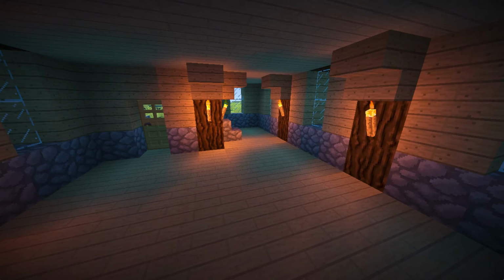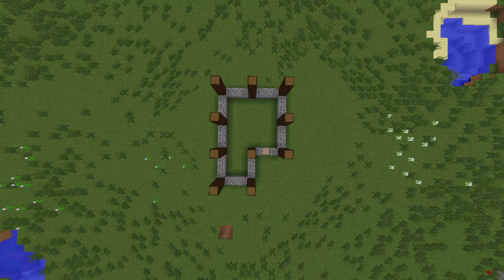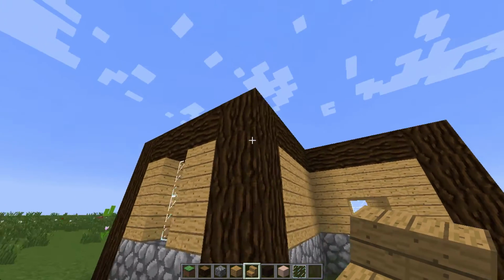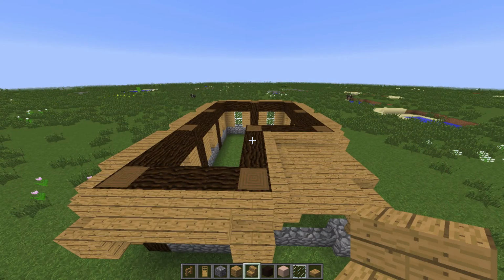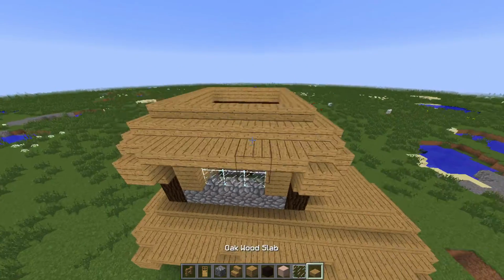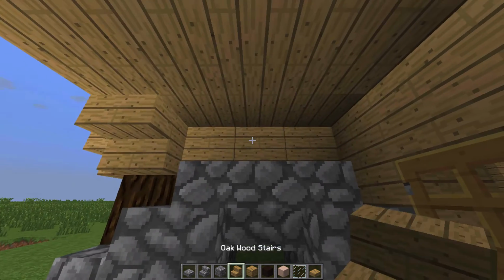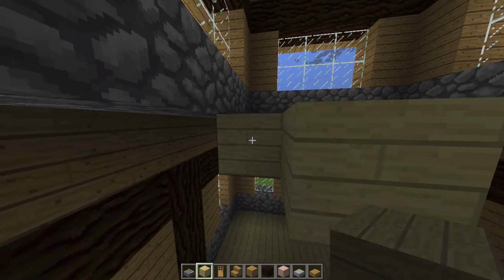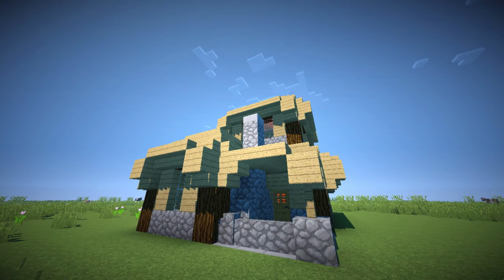Minecraft - Simple house tutorial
Here's a small but versatile little house that i've been using for about 2 or more years now within MC. Hopefully i've created a comprehensive guide on how to make it.

Also, I'm trying out shaders - let me know what you think of them.

Music in this video is by Popeska.